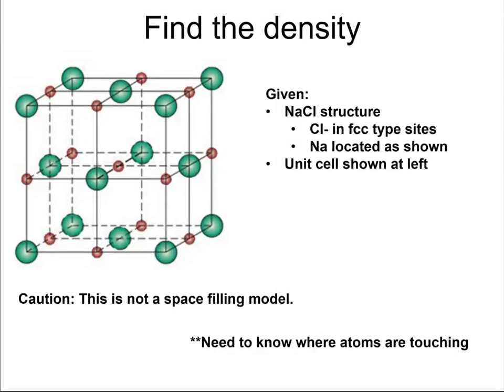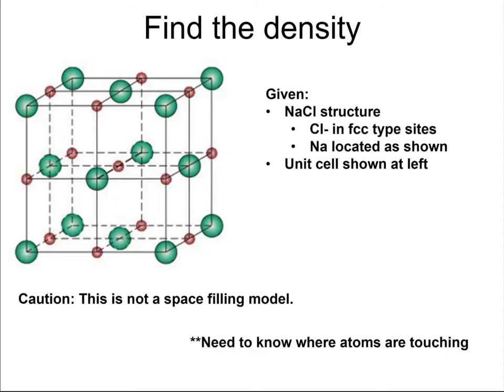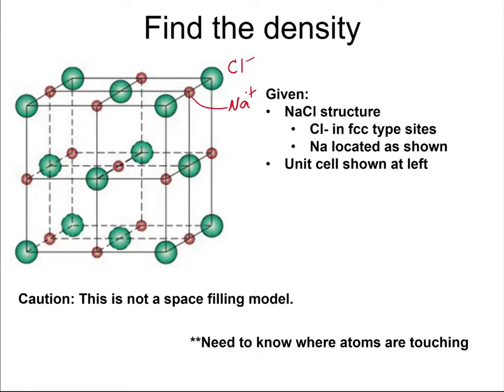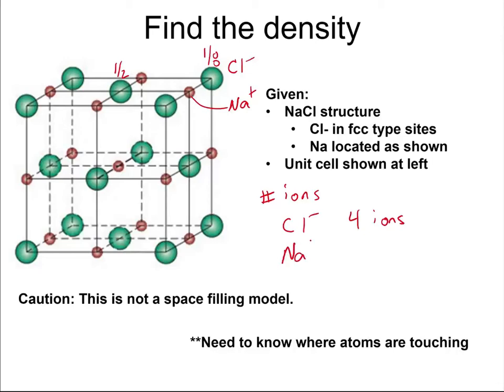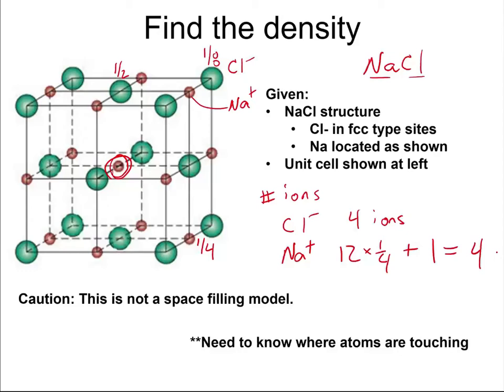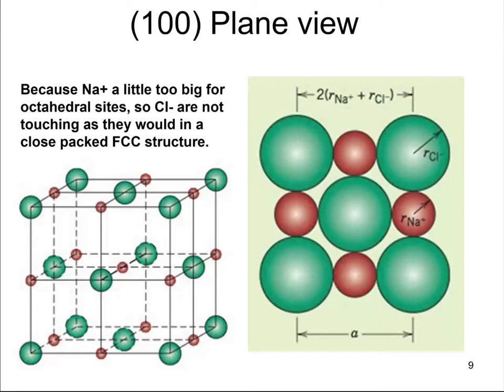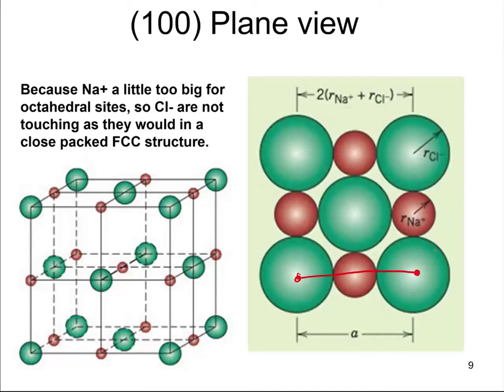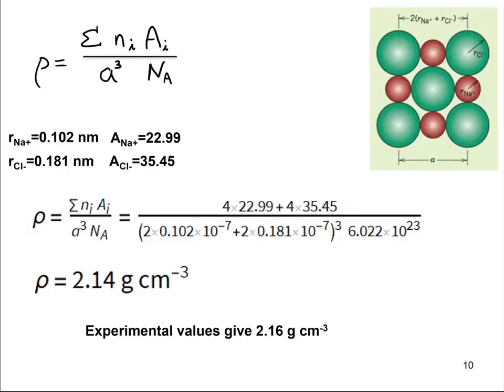Chapter 12 13 Ceramics finding density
Finding the density of a ceramic based on the crystal structure and ionic radii.